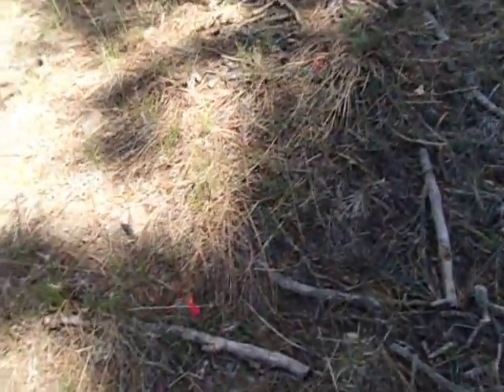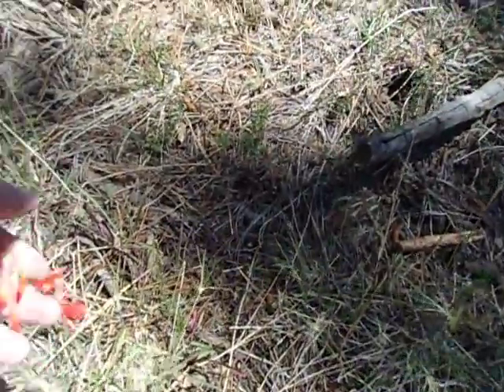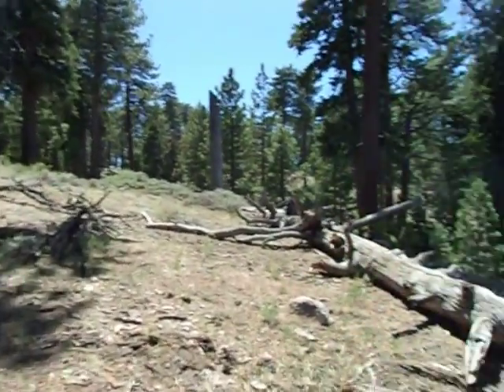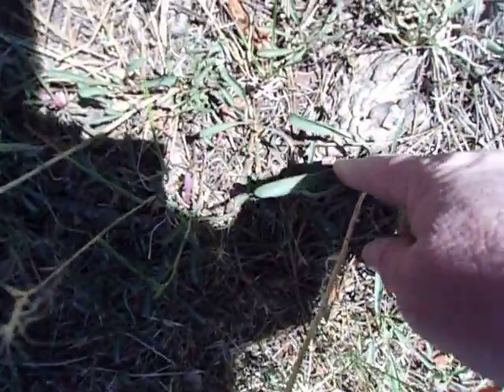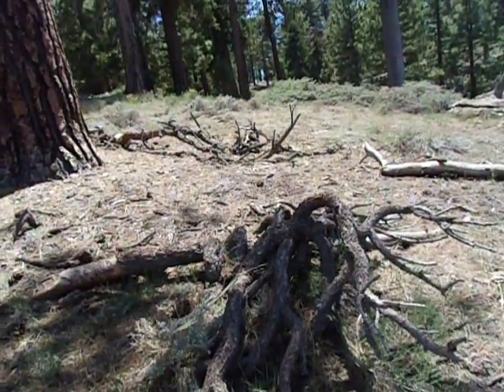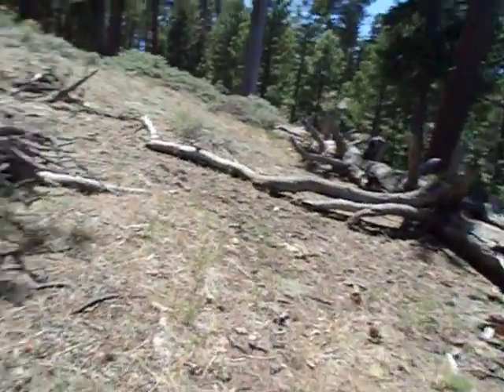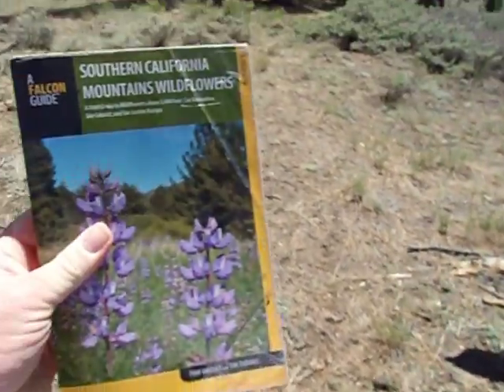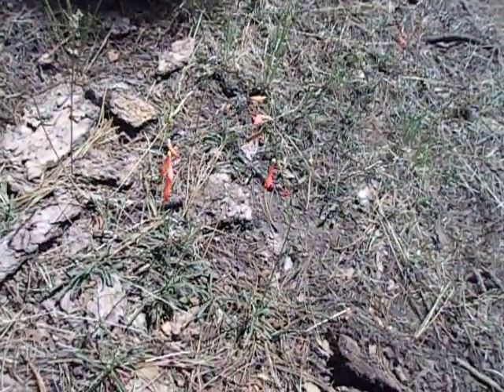Spotlight on Plants: San Gabriel Mtns Penstemon (Penstemon labrosus)- 7/4/21- Angeles Nat'l Forest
Filmed near Table Mountain Campground elevation ca. 7,250'- near Big Pines/Wrightwood- Angeles National Forest- San Gabriel Mountains- Los Angeles County, Southern California.  San Gabriel Mountains Penstemon (aka- Beardtongue) is a perennial herb in the Plantain Family (Plantaginaceae).  San Gabriel Mountains Penstemon (abbreviated thereafter as SGMP) is quite a common fixture in the Transverse Ranges (the mountain systems in Southern California that run from west-northwest to east-southeast) from N. Santa Barbara County to s.w. San Bernardino County (San Bernardino Mountains), then south along the San Jacinto Mountains to San Diego County (Peninsular Ranges).  On Calflora, there seem to be a few vouchers in Eastern Central California.